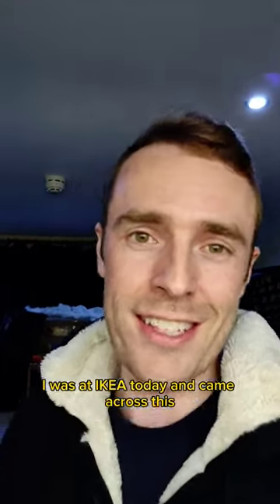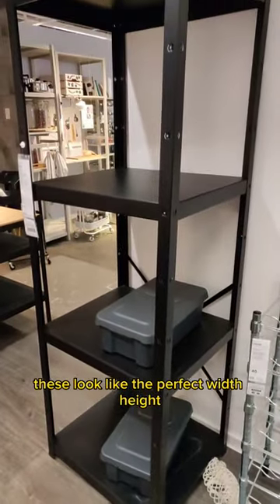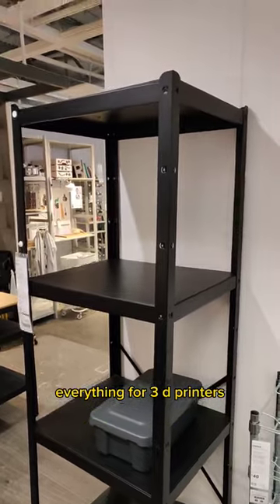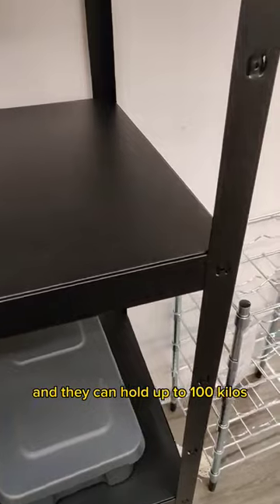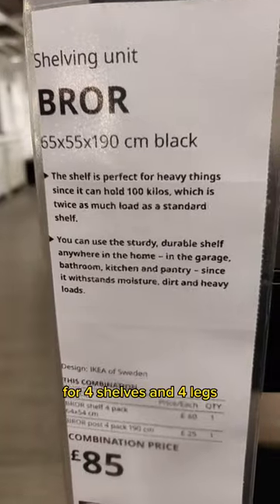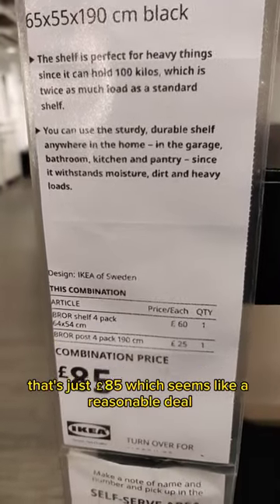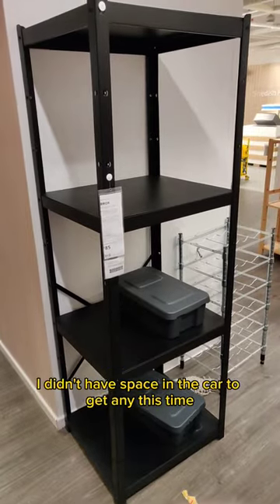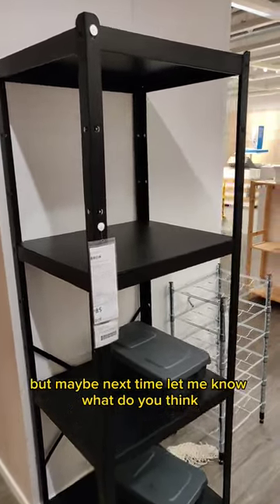Perfect IKEA hack for 3D printing!